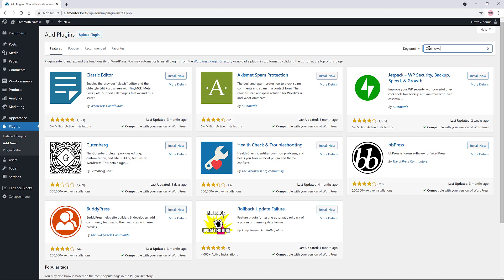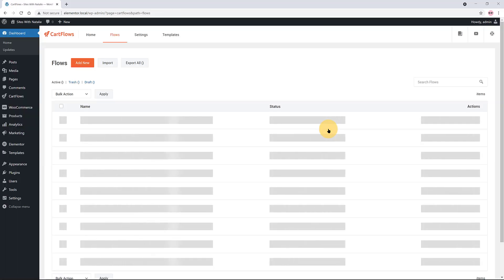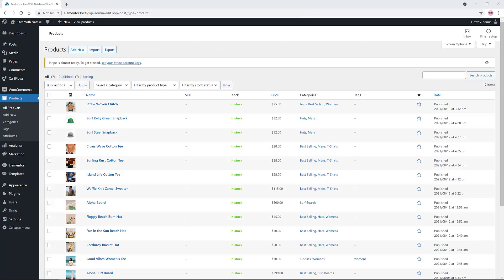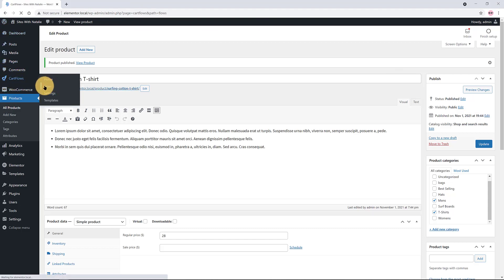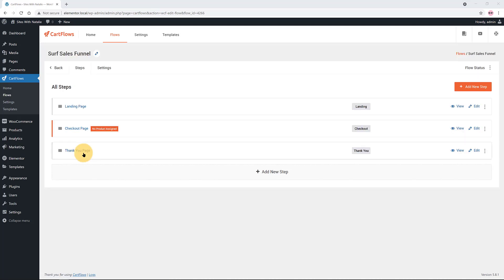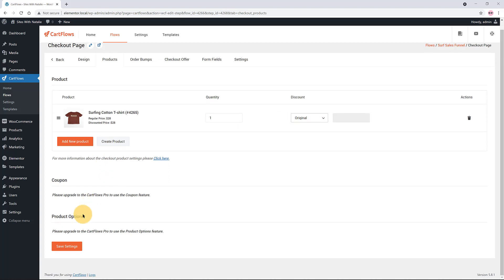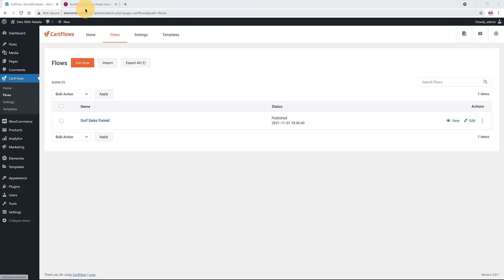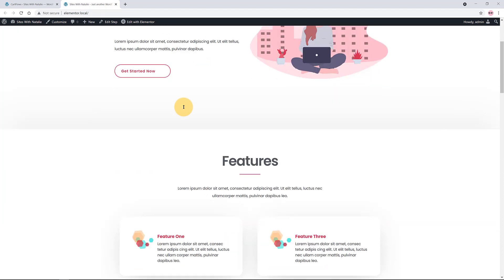Build a FREE Persuasive Sales Funnel in WordPress - Easiest Tutorial!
📩 Want More WordPress Tips? Join my free newsletter! 🔥🔥I’m offering my course at the lowest price possible. Check the link on the YouTube banner.
In this tutorial, I'll be showing you how to build a free sales funnel in WordPress.

A sales funnel is a series of steps that guide your website visitors towards a desired action, such as making a purchase or signing up for a newsletter. By building a sales funnel, you can maximize your conversions and grow your business.

In this video, I'll guide you step-by-step through the process of building a free sales funnel in WordPress. We'll be using the popular marketing automation tool, Mautic, which is a free and open-source platform that allows you to create custom marketing campaigns, including sales funnels.

We'll start by installing and setting up Mautic on your WordPress website, and then we'll create a new sales funnel from scratch. We'll cover how to create landing pages, opt-in forms, and email campaigns, as well as how to track and analyze your funnel's performance.

By the end of this video, you'll have the skills and knowledge to build a free sales funnel in WordPress using Mautic. So if you're ready to take your marketing to the next level, let's get started!